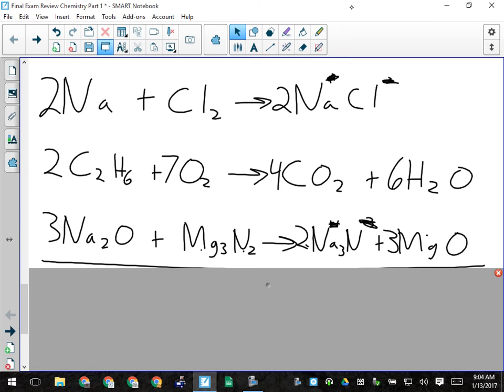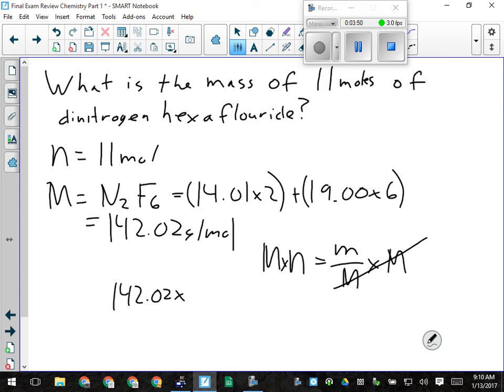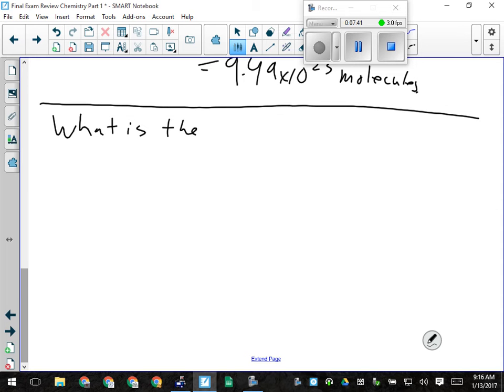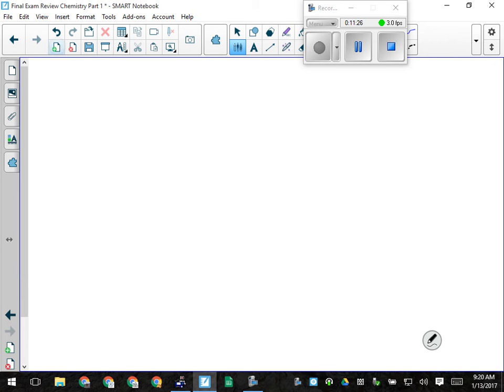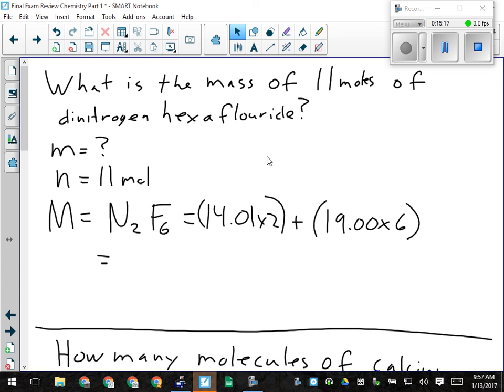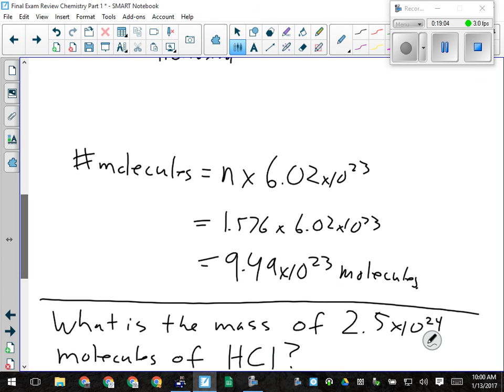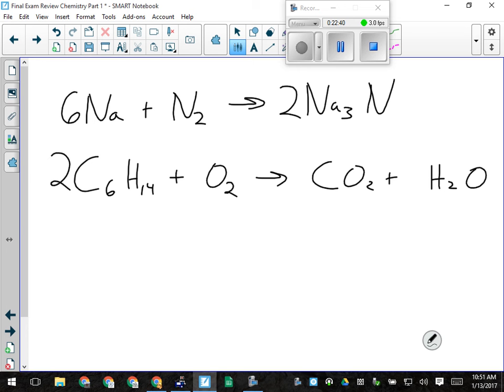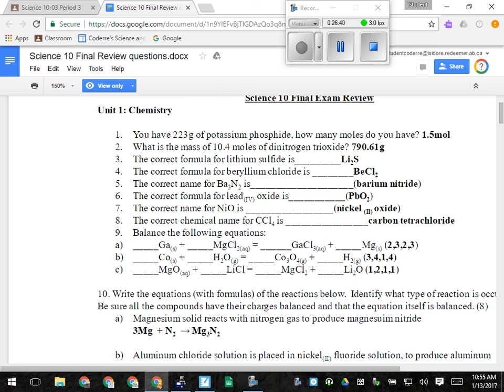Final Exam Review Chemistry Part 2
Review of the Mole Equation, Reactions and various Q and A.